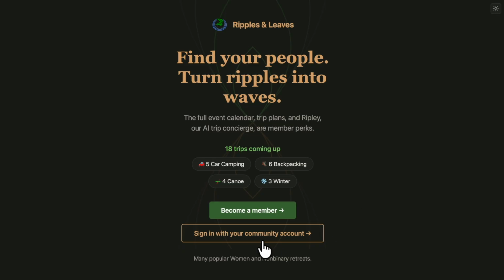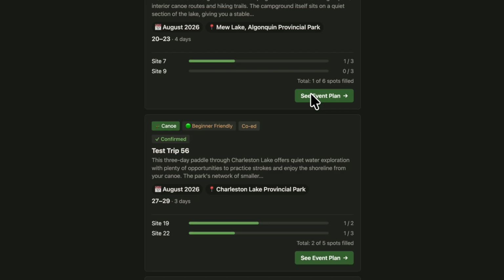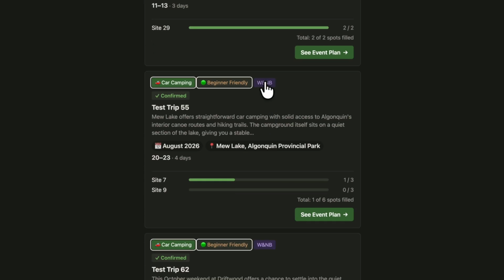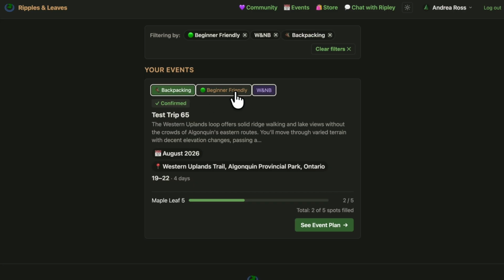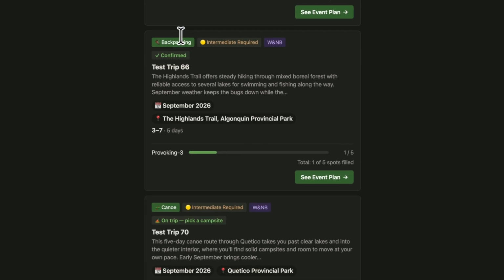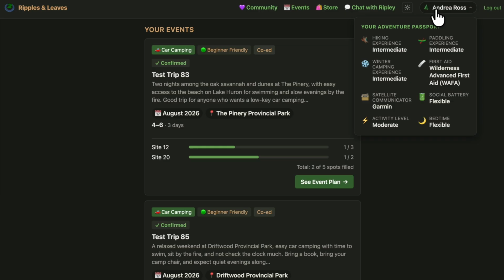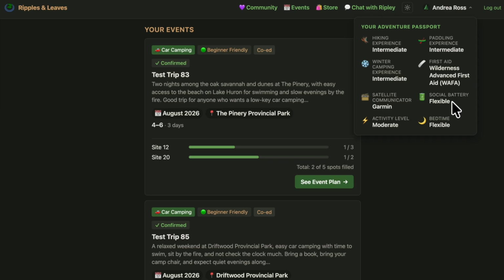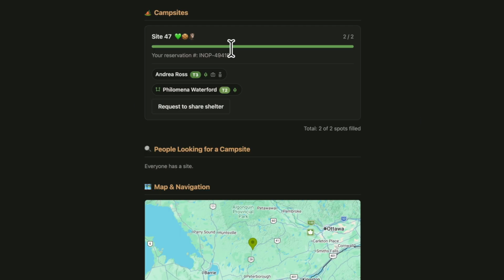Find Your Trip, Find Your People: The Ripples and Leaves Portal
The Ripples and Leaves Portal now lets you filter trips by type, group, and skill level.

Search by trip type: hiking, paddling, winter, or car camping. Choose co-ed or women and nonbinary only. Filter by skill level: beginner, intermediate, or expert.

This demo shows how it works.

Questions or ideas? Drop them in the comments or bring them to the community.